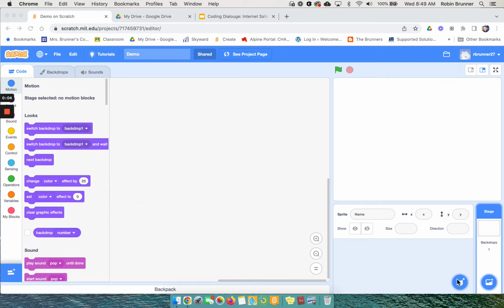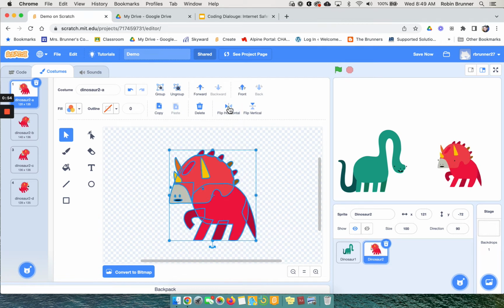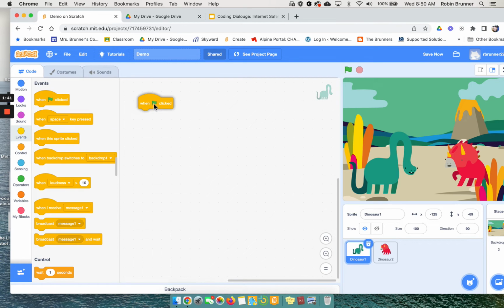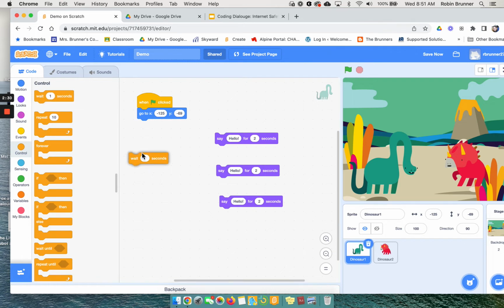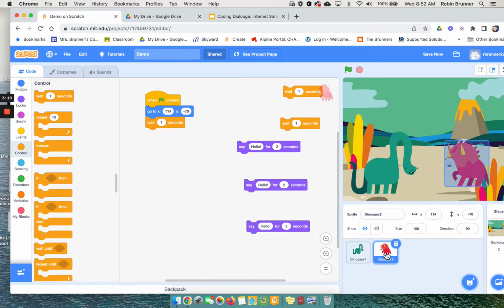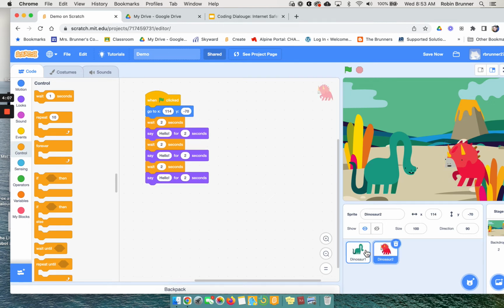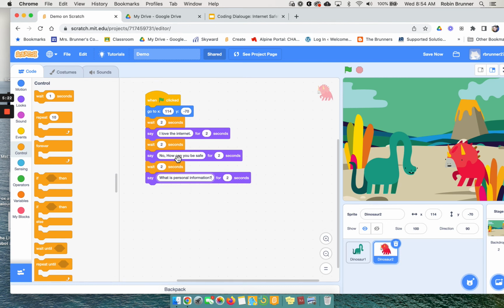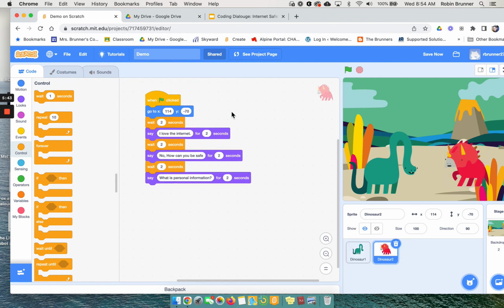Dialogue Internet Safety Two Characters Talking